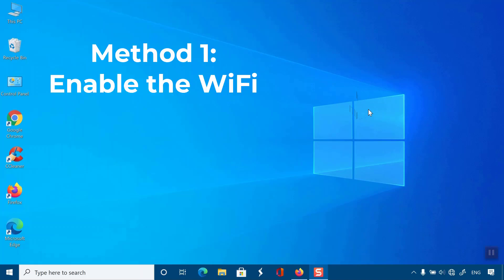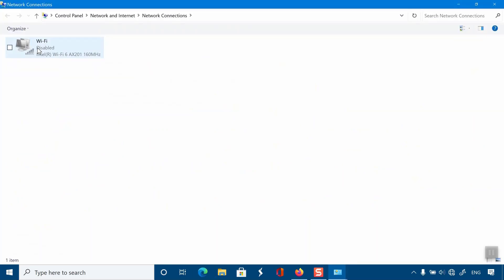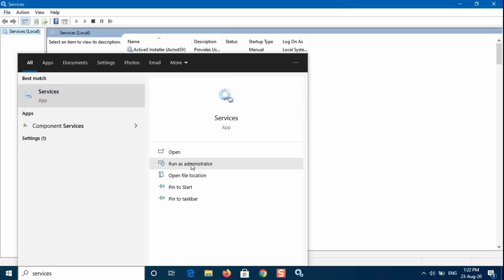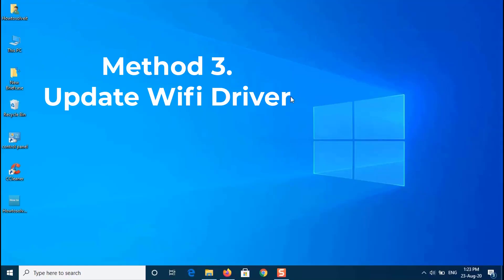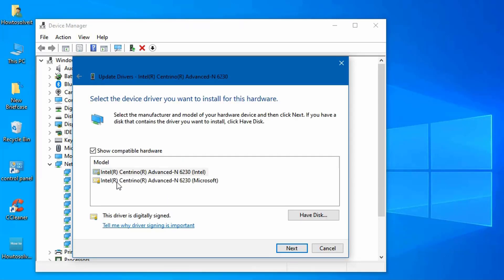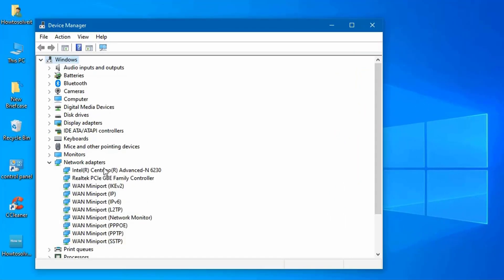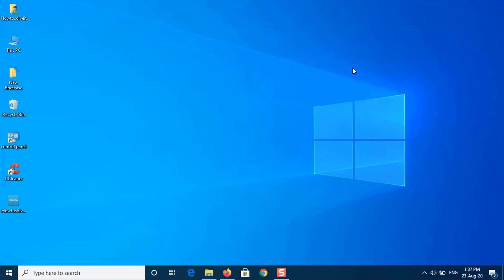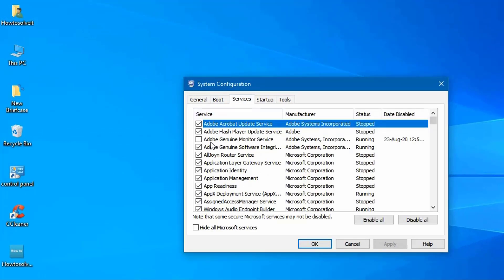Fix WiFi Not Showing in Settings On Windows 10 Fix Missing WiFi - Howtosolveit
Fix wifi not showing in settings on windows 10 fix missing wifi Option not showing in Settings on Windows 10 wifi connected but no internet. If you want to fix wifi problem in windows 10 wifi adapter missing wifi icon not showing then in this video I will show you six methods  to Fix WiFi Not Working Issue On Windows 10 WiFi not showing on setting taskbar. This video will help you Solve wifi connection problem in Laptop & Computer.

Why is my WiFi settings not showing up?
Why is my WiFi not showing up in Windows 10 even if it is enabled?
How do I fix missing WiFi on Windows 10?
Why my laptop is not showing WiFi option?
Reset network settings Windows 10
WiFi network not showing up Windows 10
WiFi not working Windows 10
Turn wifi back on Windows 10 problem
Wireless Adapter for Windows 10
Can t turn WiFi on Windows 10
Problem wifi laptop
How to show wifi in taskbar Windows 10
WiFi Network Not Showing Up on Computer When you try to connect to the internet on your laptop.
The problem happens most likely because your Windows disables the WiFi service.
You can’t connect to the WiFi if your Windows disables it.
In this video I will show you six methods to Fix WiFi Not Showing in Settings On Windows 10.
Method 1: How to Enable the WiFi.
Some laptops, such as HP, Lenovo, Dell, have a switch or a key on your keyboard to turn on/off WiFi (like Fn+F5). Check the switch or keys and turn your WiFi service on.
If you don’t have the WiFi switch on your laptop or computer, you can check it in your system. Go to search bar and type Control Panel. Then Network and sharing Center.
From the left select change adapter settings. Right click WiFi, and click Enable.
Note: if it has enabled, you will see Disable when right click on WiFi.
Method 2. How to Enable WLAN Auto config service.
Method 3. How to Update Wifi Driver.
Method 4. How to Reinstall Wifi Driver.
Method 5. How to Tweak Power Management.
Method 6. System Configuration.